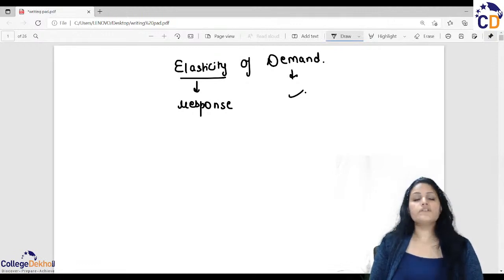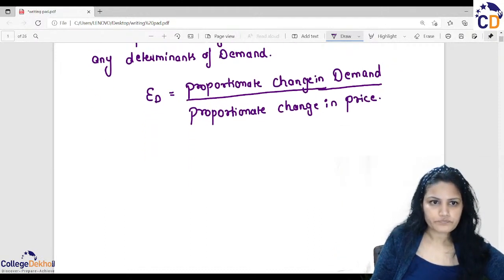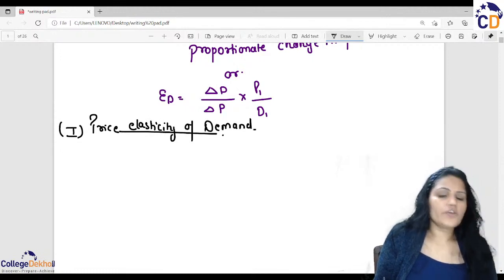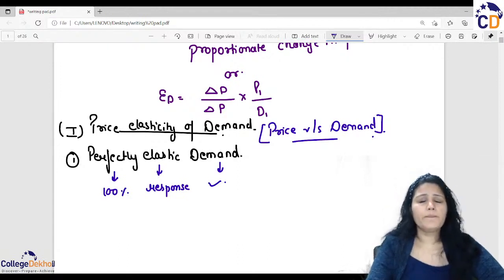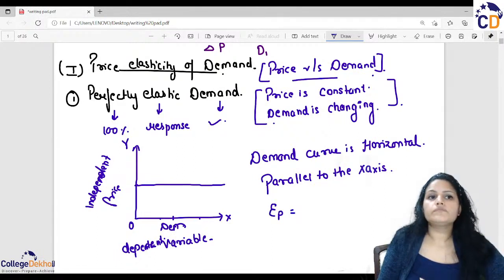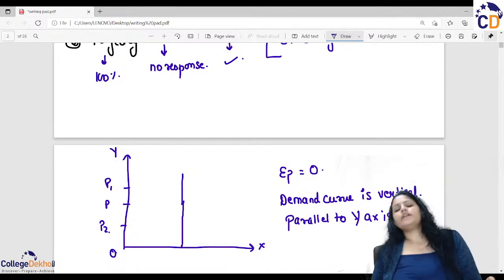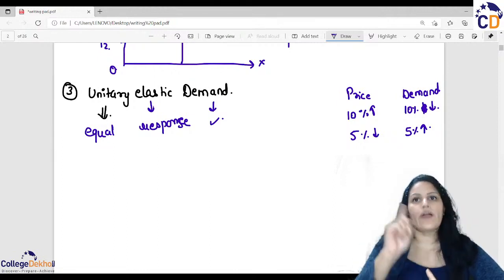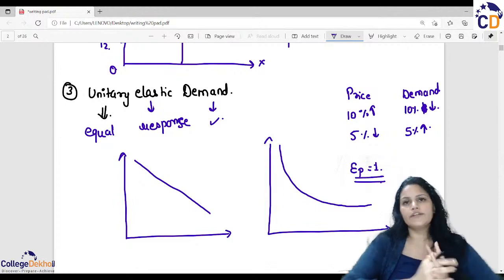What is Elasticity of Demand CS Shaweta Loya College Dekho